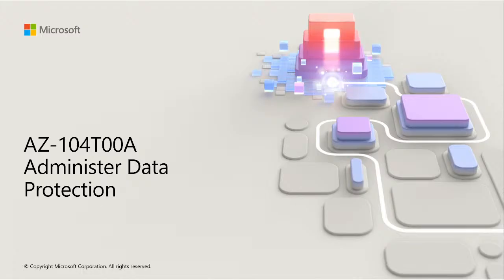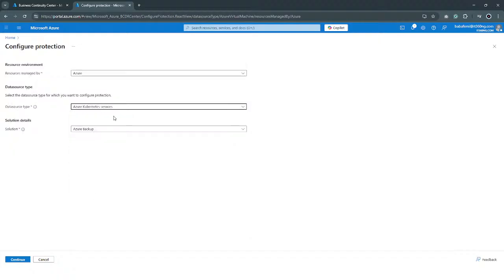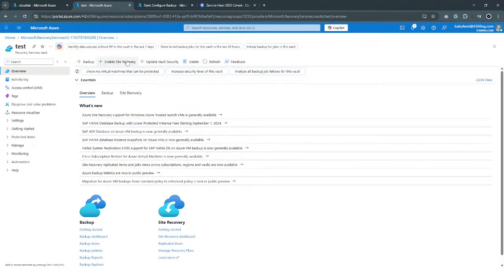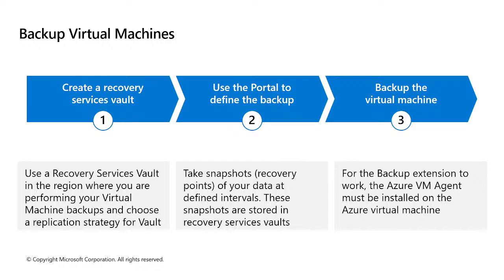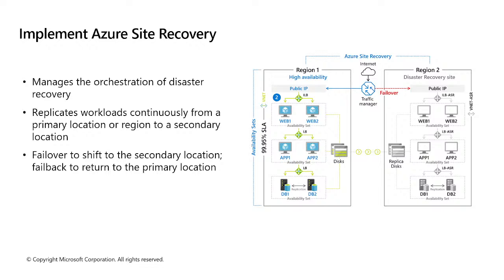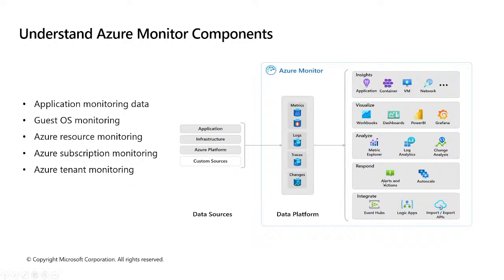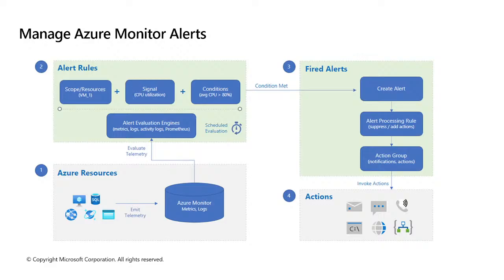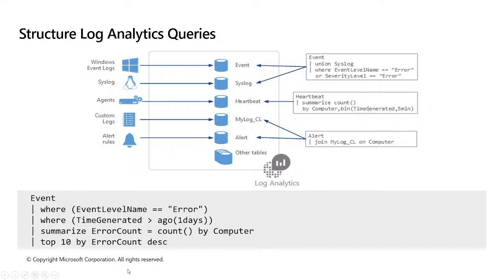Zero to Hero 2025 Cohort - Cloud Computing ( Azure Administrator Class 9)